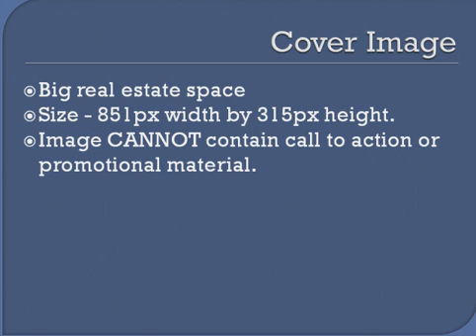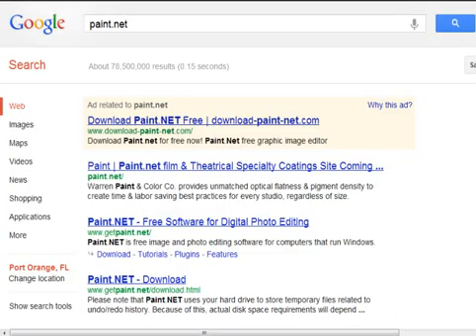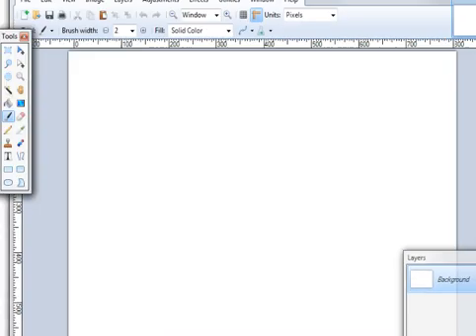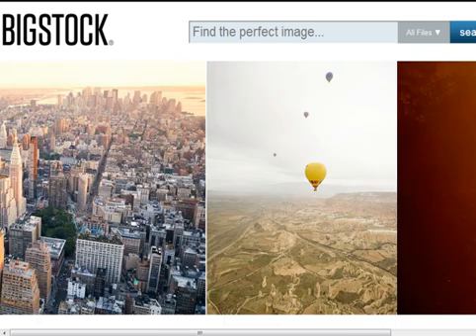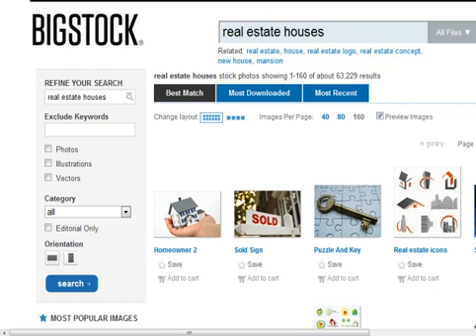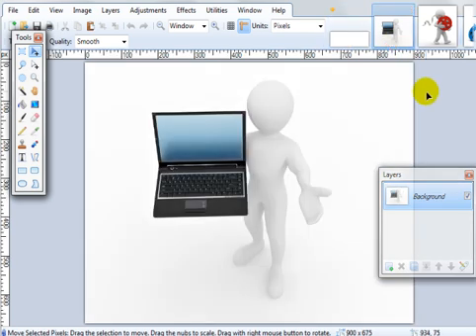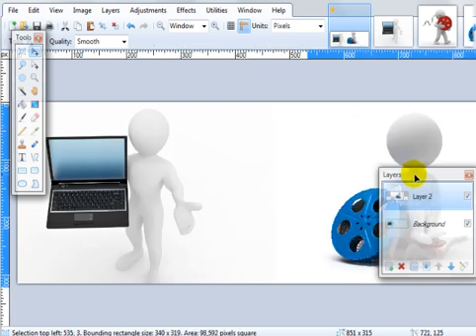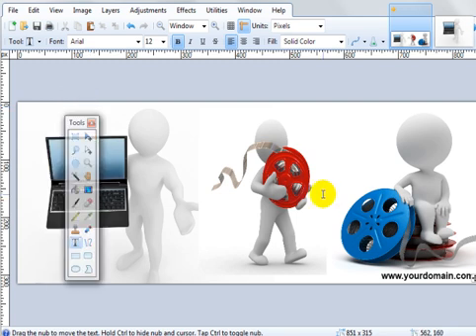Facebook timeline settings in English part 4|Facebook timeline for your Business |free Course online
how to using Facebook timeline for your Business free Course ismail

Timeline Traffic Smasher

This step-by-step 10 part video series takes you by the hand and shows you how to properly setup your Facebook Timeline so that you can brand your company the right way – and effectively.

It’s time to build and strengthen your business brand and create an experience people will want to come back to. You’ll learn strategies you can use starting today that will bring you closer to your ultimate goal.

Video #4 :: Create Your Cover Image

Video #5 :: Create Your Profile Pic

Video #6 :: Using the Messaging Feature

Video #7 :: The About Section

Video #8 :: Apps Section

Video #9 :: Pinning Your Posts

Video #10 :: Milestones

If your business is not where you want it to be, this video course will show you how to brand and create an experience that your| audience is looking for!
Facebook timeline traffic | Facebook timeline open|
Facebook timeline|
Facebook timeline photos| Facebook timeline reply| Facebook timeline kya hai|
Facebook timeline settings in English